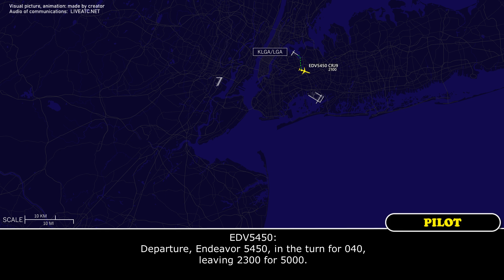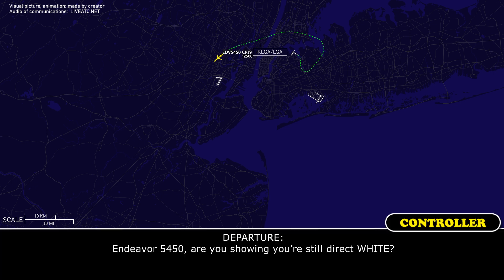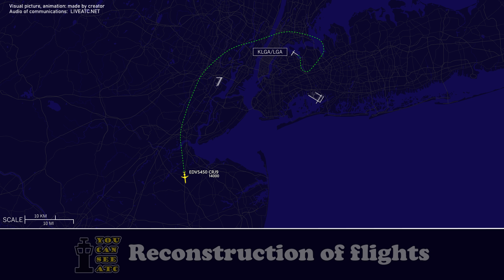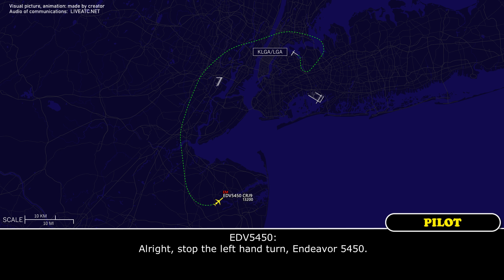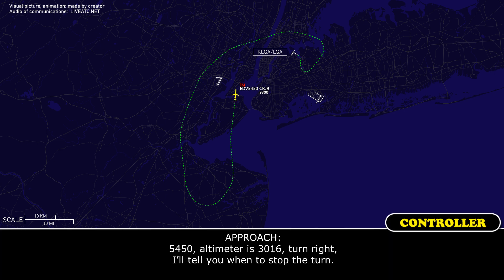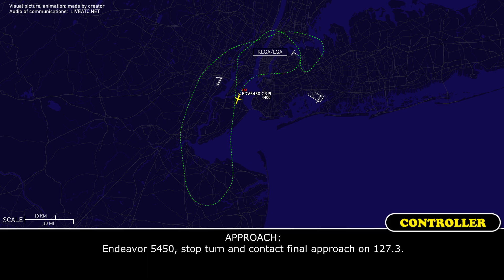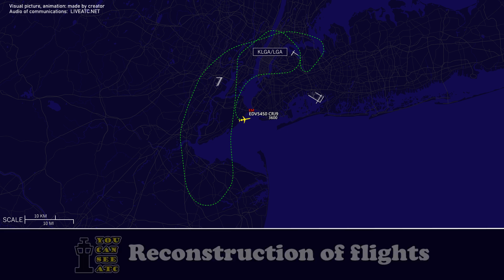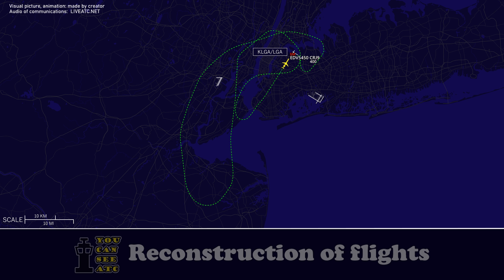Instruments failure. “No heading capability”. Endeavor CRJ9 returned to LaGuardia. Real ATC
THIS VIDEO IS A RECONSTRUCTION OF THE FOLLOWING SITUATION IN FLIGHT:

03-OCT-2022. An Endeavor Air Canadair Regional Jet CRJ-900 (CRJ9), registration N132EV, performing flight EDV5450 / 9E5450 from New York LaGuardia Airport, NY (USA) to Richmond International Airport, VA (USA) during climb out of LaGuardia reported instruments failure, declared an emergency and requested return. The pilots reported: “No heading capability”.

Timestamps:

00:00 Description of situation
00:17 Departure and climb
00:48 Endeavor 5450 reported turbulence
01:26 Endeavor 5450 contacted second Departure controller
01:56 Endeavor 5450 is unable to find correct heading
02:24 Pilots reported the issue
03:32 Endeavor 5450 declared an emergency
04:17 The crew reported souls and fuel on board
05:30 Endeavor 5450 contacted Approach controller
06:16 Endeavor 5450 in under control of the next Approach
08:51 Endeavor 5450 contacted Final Approach
10:47 Endeavor 5450 contacted Tower
11:43 Landing

HOW I DO VIDEOS:
1) I monitor media, airspace, looking for any non-standard, emergency and interesting situation.
2) I find communications of ATC unit for the period of time I need.
3) I take only phrases between air traffic controller and selected flight.
4) I find a flight path of selected aircraft.
5) I make an animation (early couple of videos don’t have animation) of flight path and aircraft, where the aircraft goes on his route.
6) When I edit video I put phrases of communications to specific points in video (in tandem with animation).
7) Together with my comments (voice and text) I edit and make a reconstruction of emergency, non-standard and interesting situation in flight.